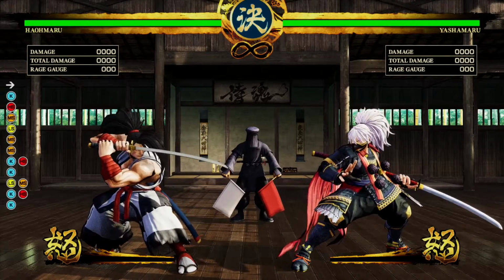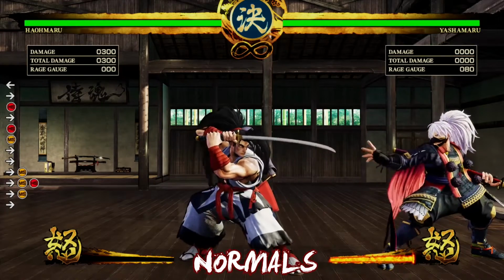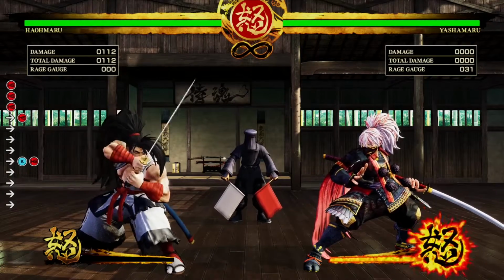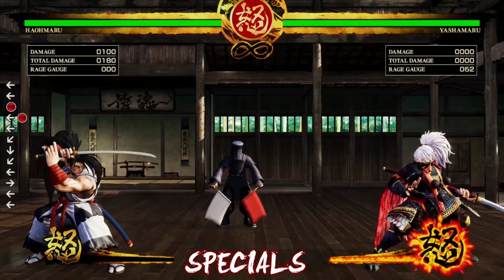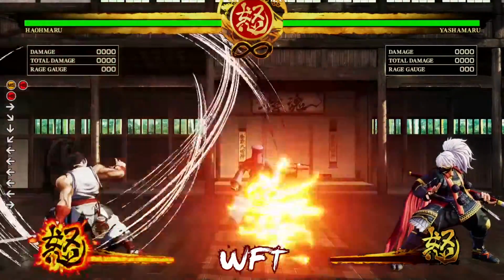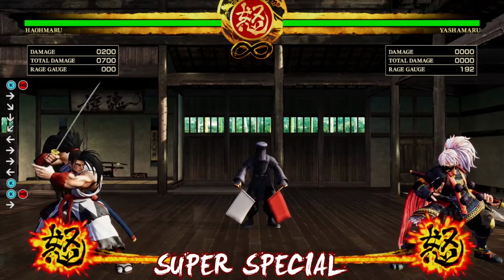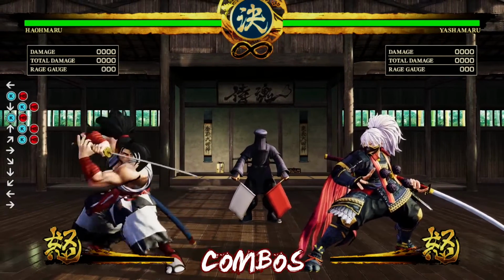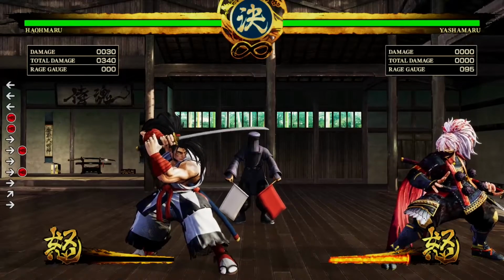Samurai Shodown 2019 Tutorial: Haohmaru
- This is an updated video for the previous tutorial. Includes more combos setup as well as recoil cancel tech.

Check out the first episode of our Samurai Shodown Tutorial series. In this first episode we focus on Haohmaru.